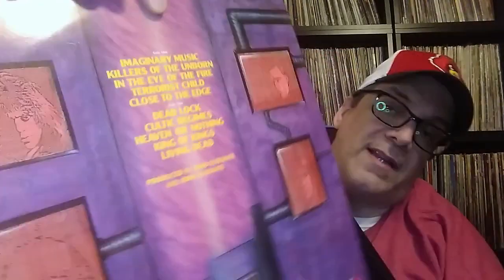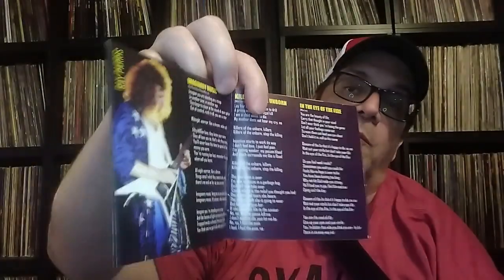The Collection: Barren Cross (Unboxing Edition)